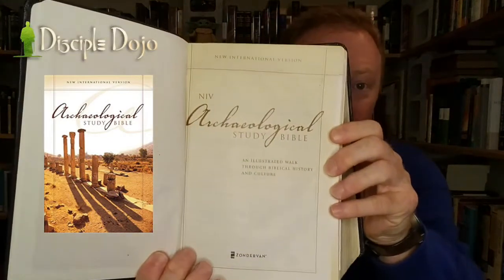The Archaeological Study Bible - An Honest Review (of my favorite study Bible!)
We begin our review series with my most-used Study Bible, the Archaeological Study Bible from Gordon-Conwell Theological Seminary and Zondarvan. Here are my thoughts and why it's my primary teaching Bible here at Disciple Dojo. This Bible is available in a number of bindings Subscribe to our weekly Disciple Dojo podcast for more in-depth teaching and discussions:SoundCloud Dojo is a 501c3 Nonprofit organization. As such we rely on donor support to make this teaching available freely online. Please consider supporting this ministry if you benefit from the podcast All donations are 100% tax-deductible.